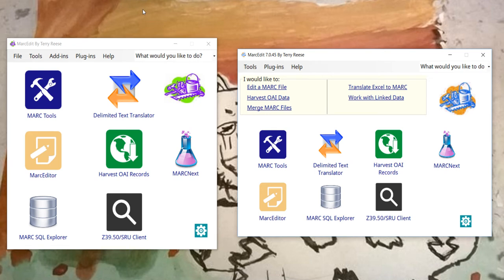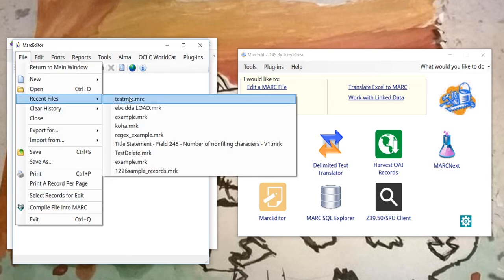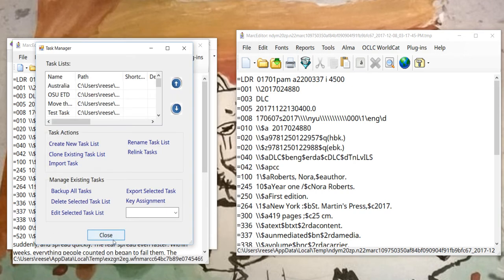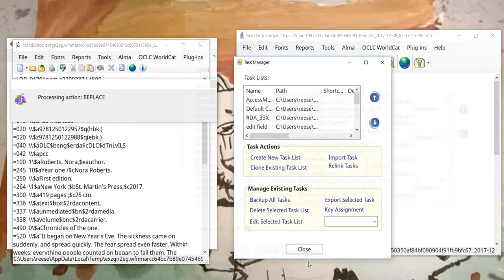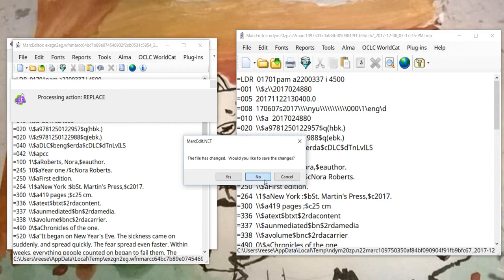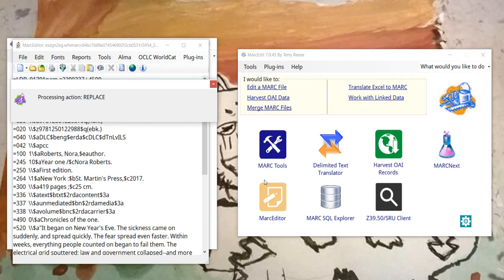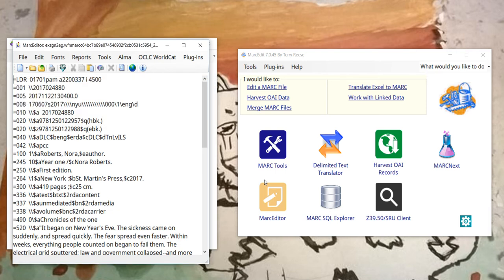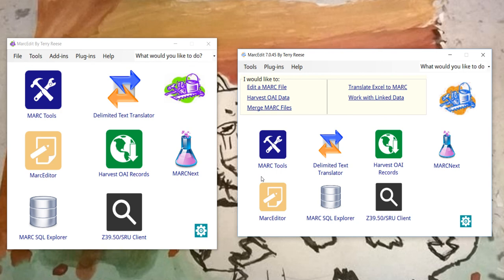Task Processing Enhancements: MarcEdit 6.3 versus MarcEdit 7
A head to head comparison of MarcEdit 6 and MarcEdit 7's task processing